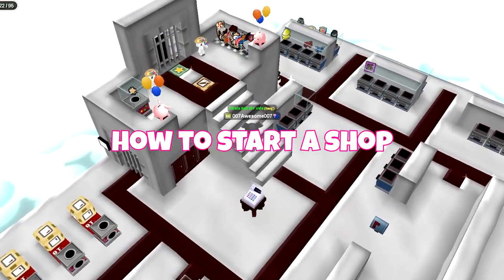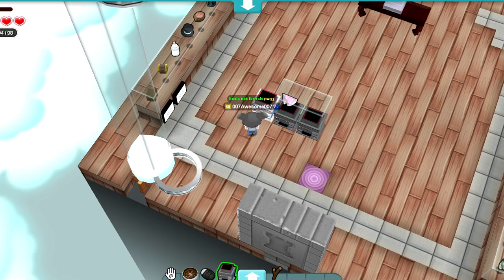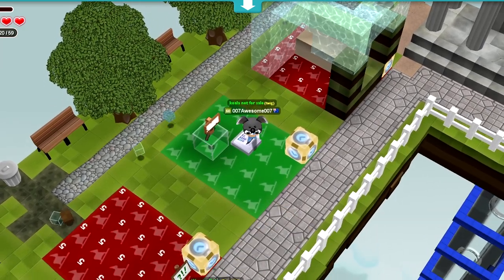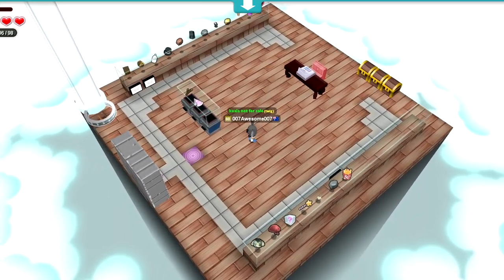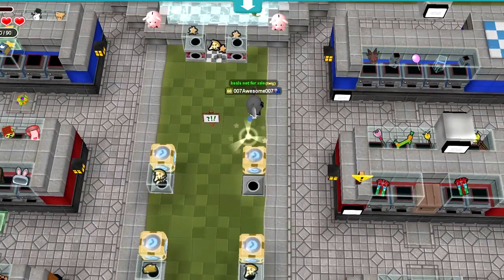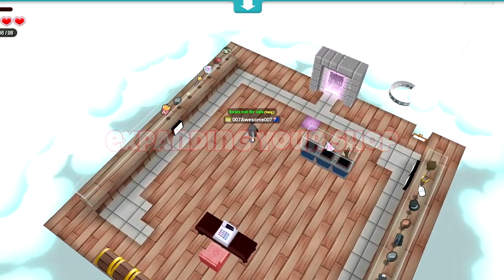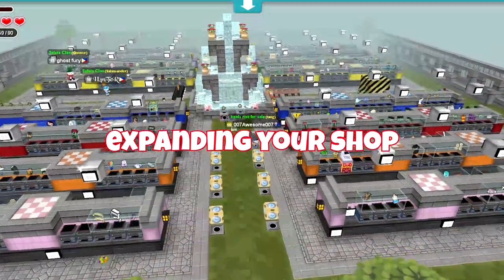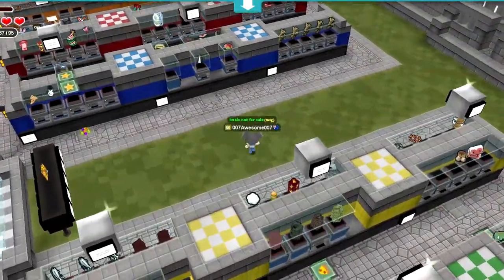How to Start A Shop in Cubic Castles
I'll be showing you how to start your first shop in Cubic Castles and Castles.cc. Starting right at the beginning where you might not have any cubits to opening your first shop, and expanding it.

Featured Realms:
Whim's Community Market
Pen's Yard Rentals
Ready to Shop (my shop)

0:00 Intro
0:18 Why do you need a shop
0:40 Your first rental shop
1:45 Your first shop realm
3:37 Expanding your shop
4:23 Expanding your shop... again
5:11 Outro & Summary

► Music...

► Video Editing & Thumbnail...
me.

Cubic Castles is a free to play, multiplayer sandbox game where you can mine for resources, trade with other players, socialise, and build anything! (unless you're me. I can't build.)